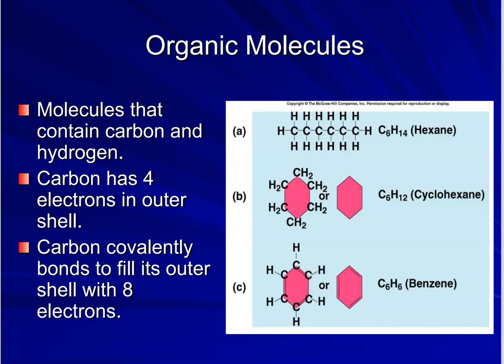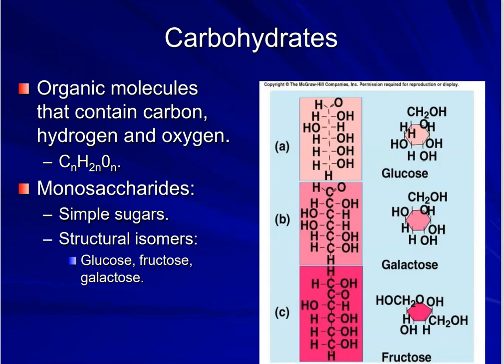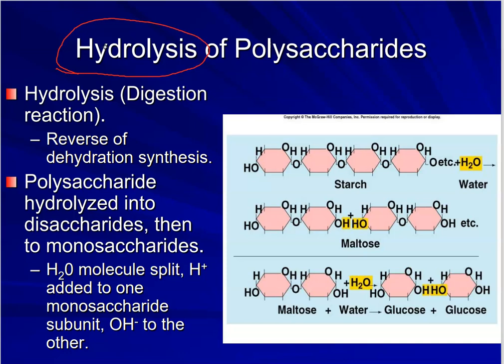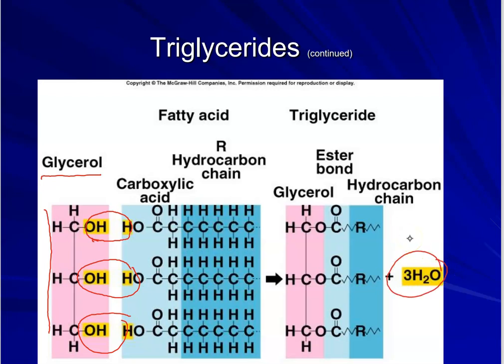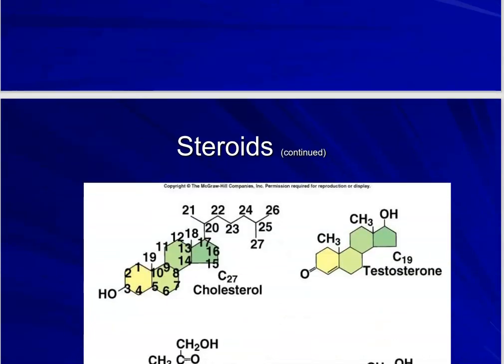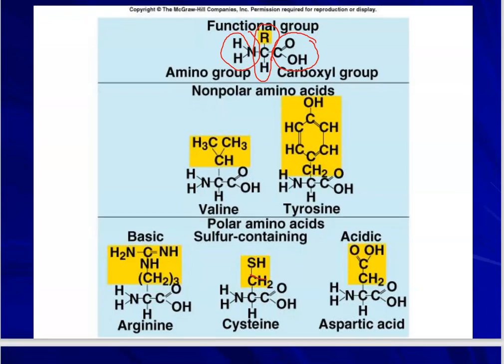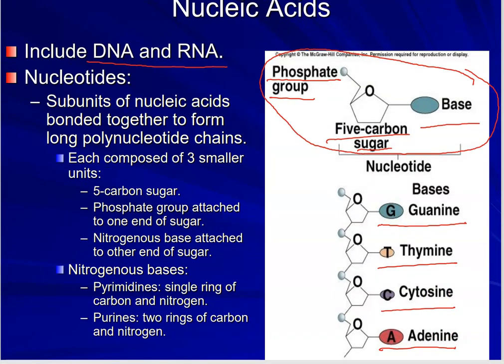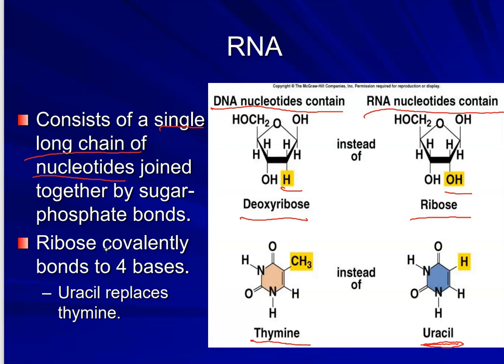Chapter 2 organic chemistry